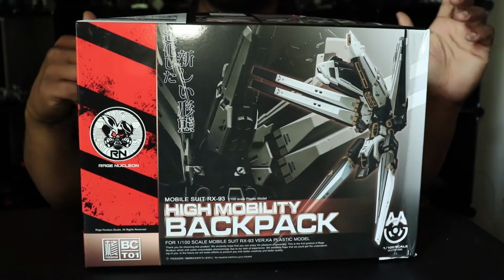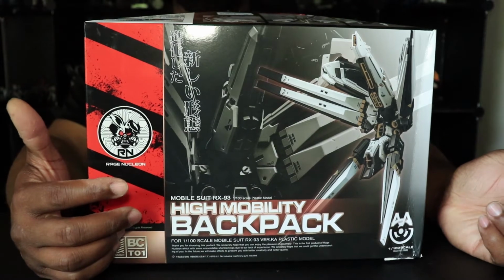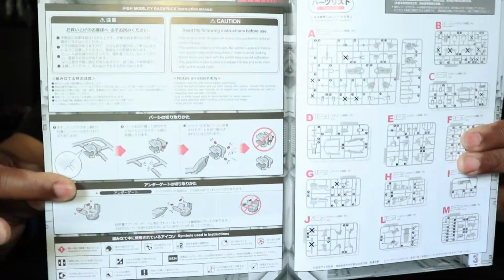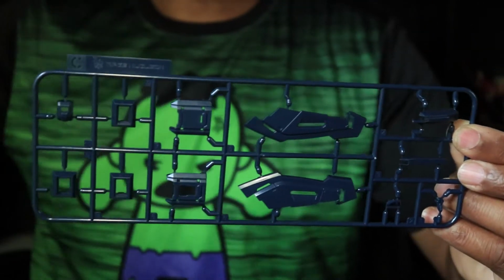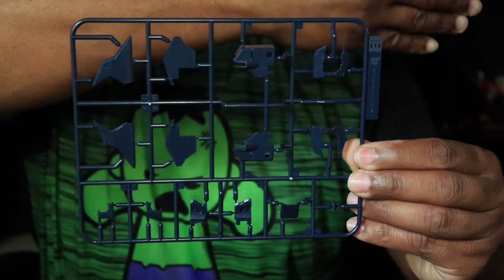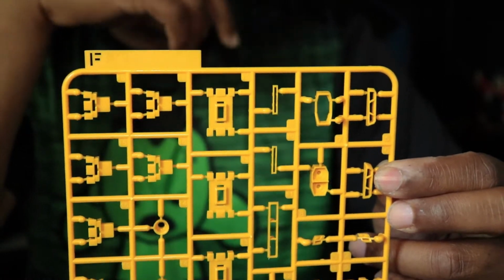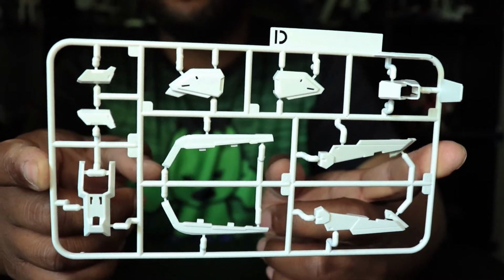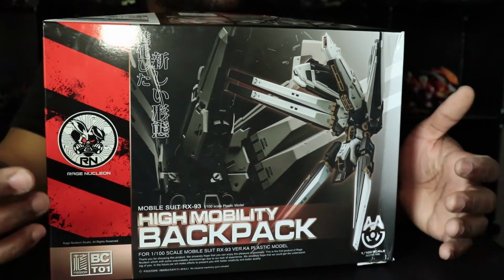High Mobility Backpack Unboxing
This is the unboxing for the High Mobility Backpack for the MG Nu Gundam Ver Ka from Rage Nucleon. This kit comes with the backpack, head and feet parts for the Nu Gundam Ver Ka.

I brought this kit at usagundamstore.com please go there for all your gunpla needs.

Rage Nucleon 1/100 RX93 v Gundam ver.Ka High Mobility Backpack